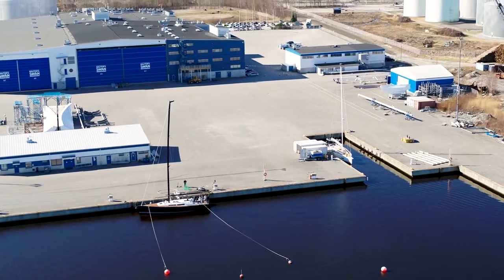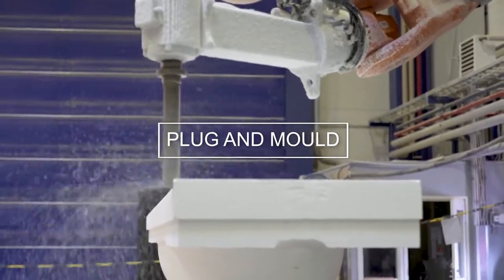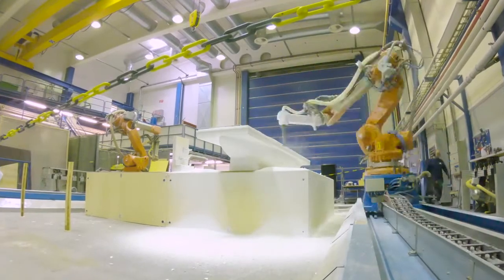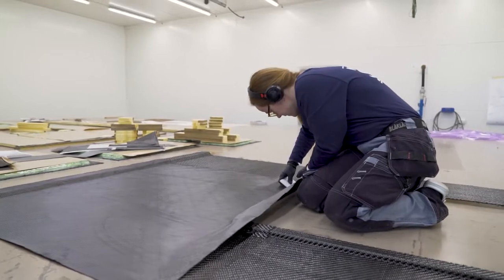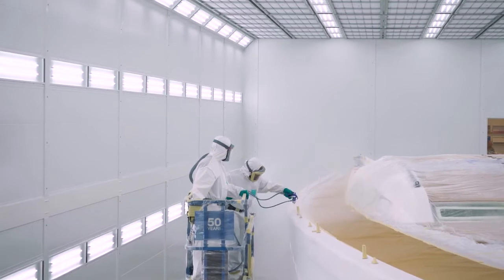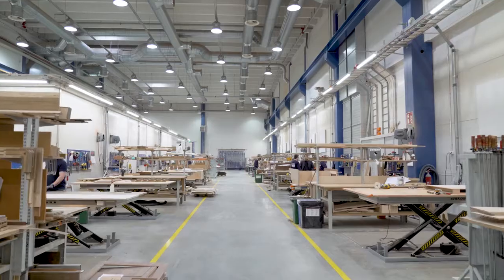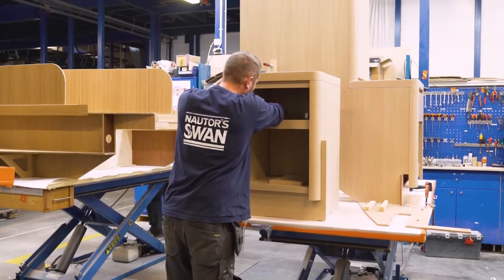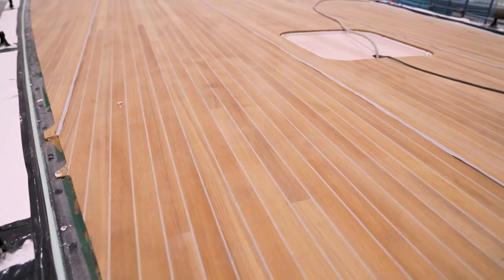Nautors Swan Factory Tour (Boat Technology Center) Official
Nautors Swan Factory Tour (Boat Technology Center)

Giovanni Pomati, Nautor Group CEO, introduces the activities of the Boat Technology Center. The new yard facility of 9.935 sqm, includes a new joinery, a high-tech lamination room with an oven for post curing, painting halls, grinding and polishing as well as areas for warehousing and logistics.